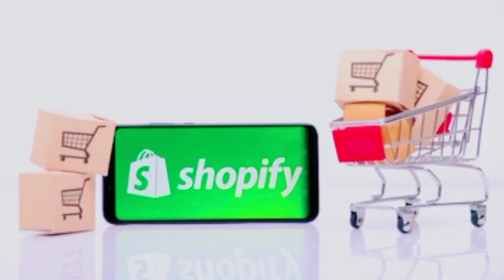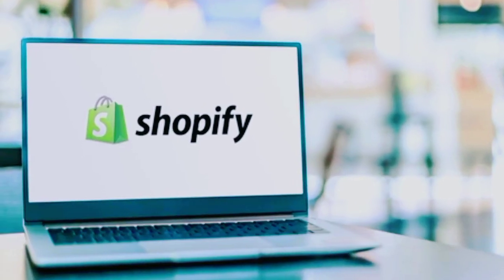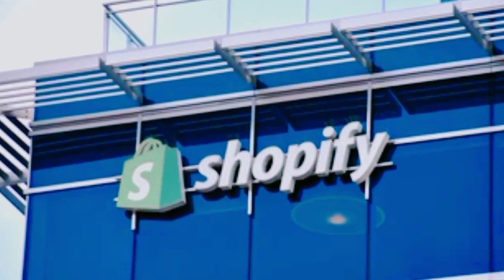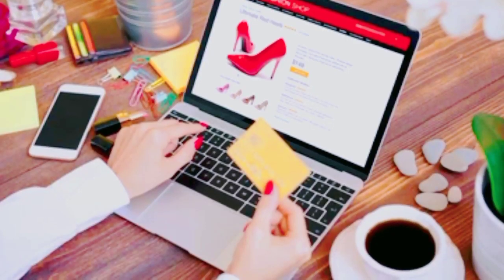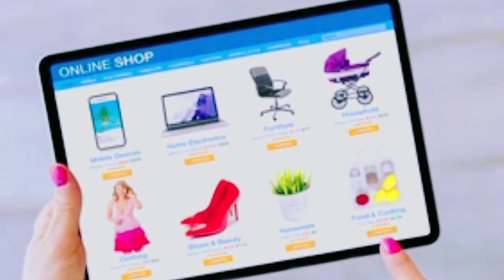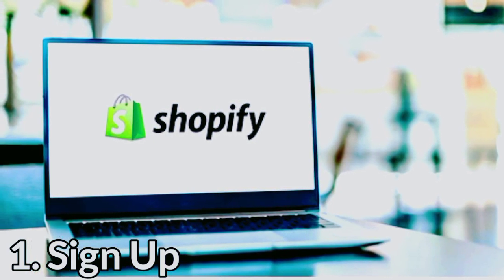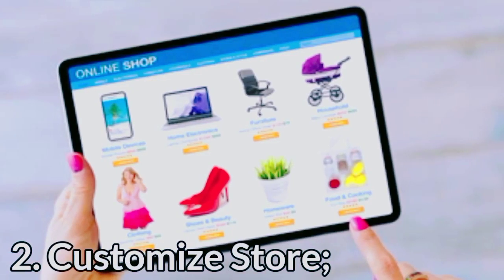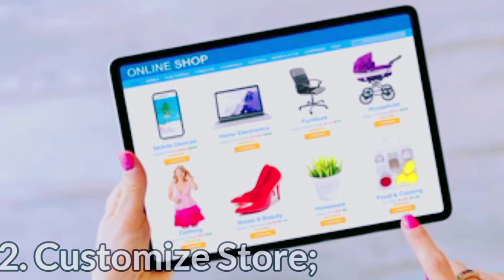What Is Shopify & How To Create Shopify Store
Shopify Inc. is a Canadian multinational e-commerce company headquartered in Ottawa, Ontario. Shopify is the name of its proprietary e-commerce platform for online stores and retail point-of-sale systems.